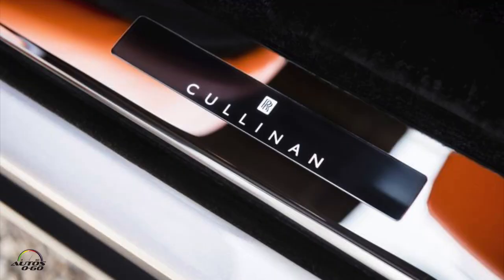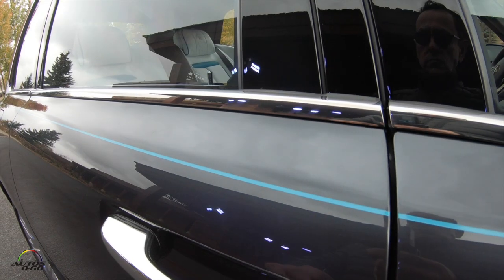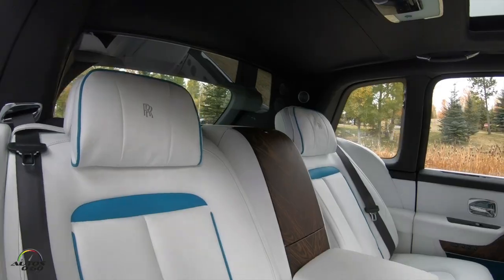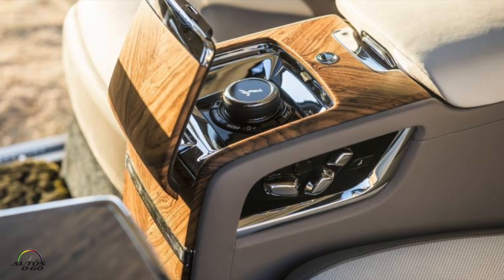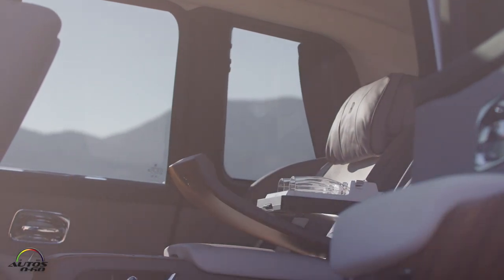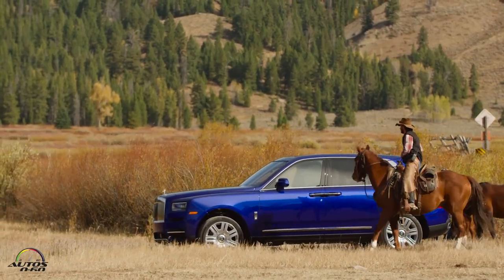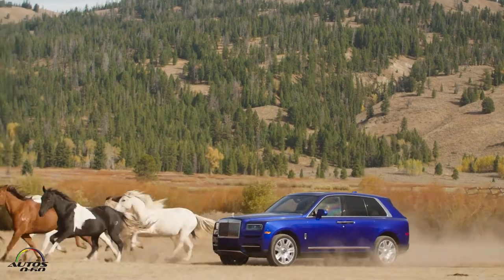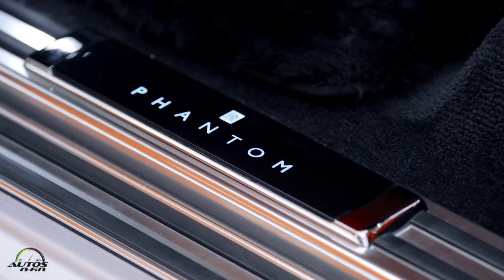Rolls-Royce will build the Cullinan of your dreams ... starting at $325,000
When Rolls-Royce announced three years ago that it would launch Cullinan, it did so in the knowledge that its customers around the world had asked it to build “The Rolls-Royce of SUVs”, with luxury, performance and usability not seen before in the SUV market. Many of these customers were younger, very successful high-net-worth individuals who are heavily engaged in the experience economy, and wanted a Rolls-Royce that would take them to the ends of the Earth in ultimate luxury.

Automotive mobility has always been a fast moving and dynamic business, with new concepts – such as SUVs – appearing with great regularity. But those new concepts need to be perfected in order to be adopted by those customers who will accept no compromise – the patrons of true luxury. Hence the Rolls-Royce Cullinan.